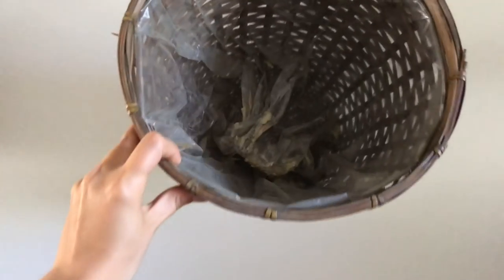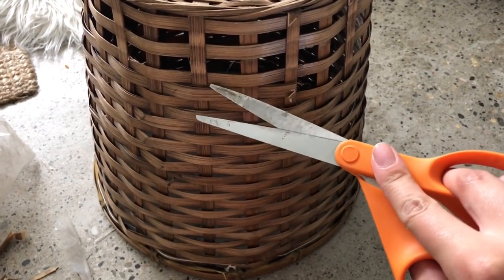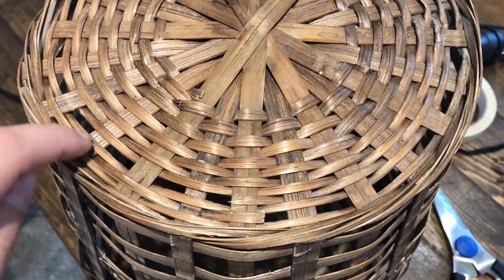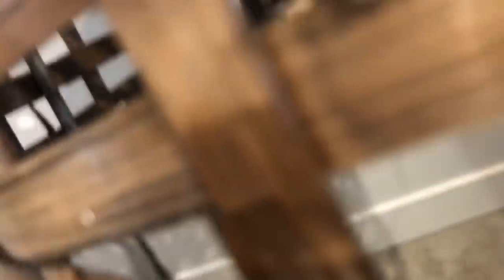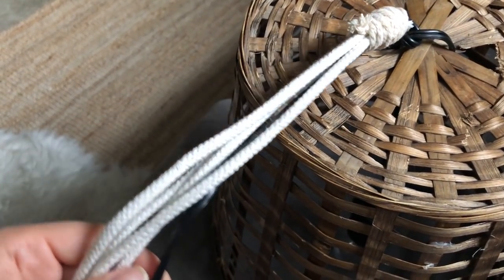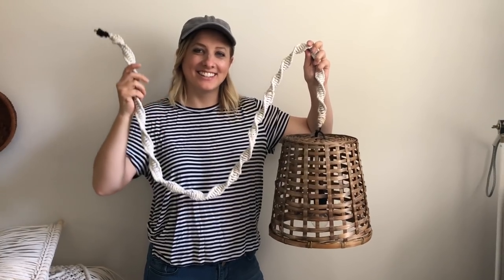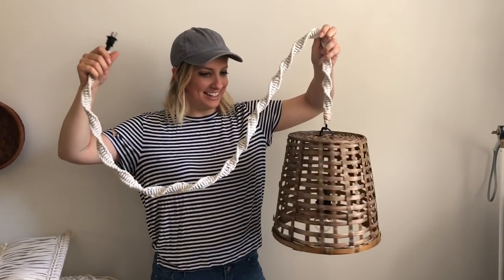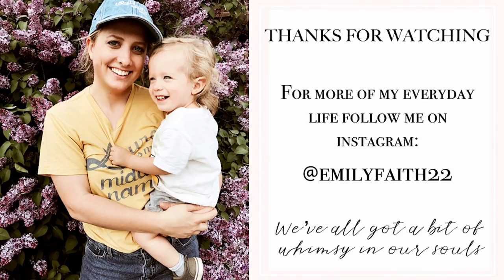DIY Macrame Hanging Basket Light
Hey guys,
I hope you liked today tutorial i've linked similar lights below as well as my previous macrame tutorial videos.